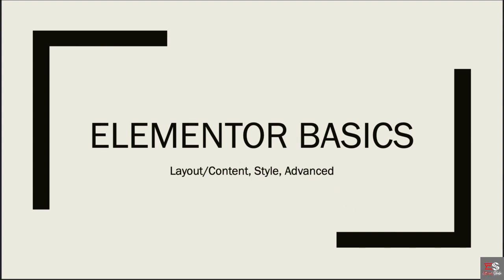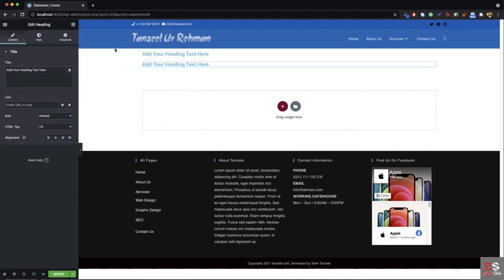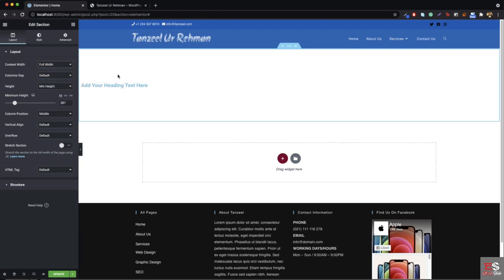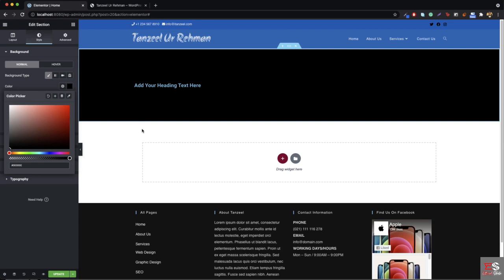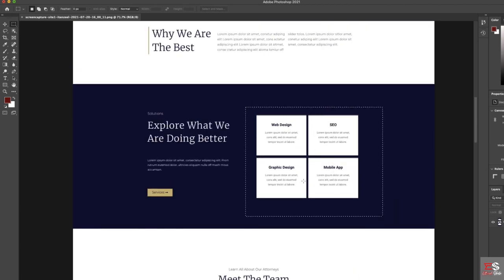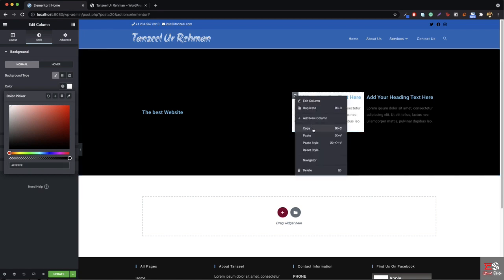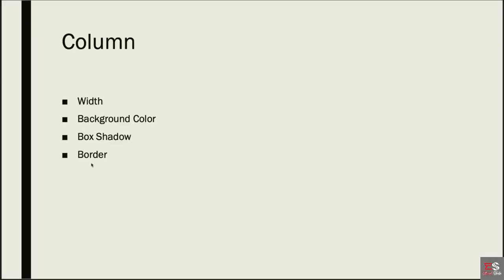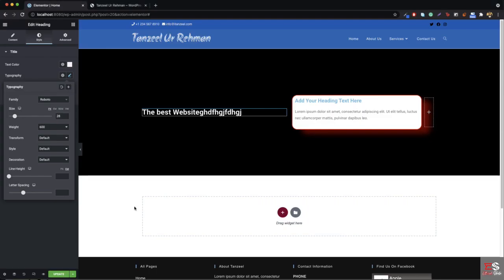Elementor Basics #19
In this section of The Complete WordPress Website Course, we will understand the basics of page builders.